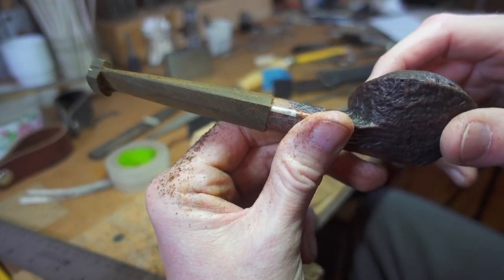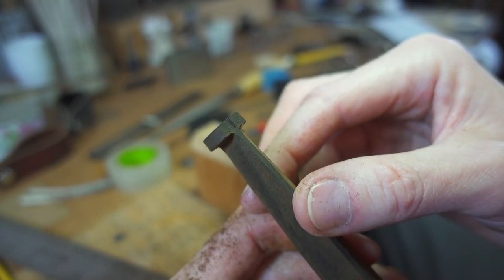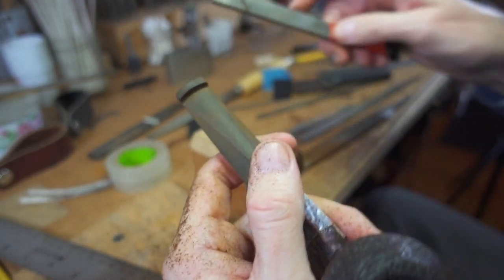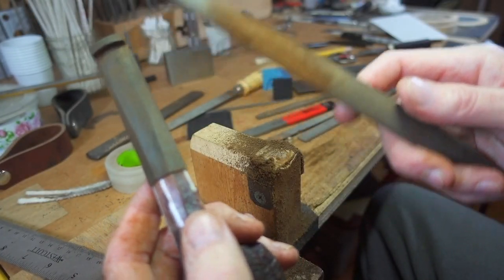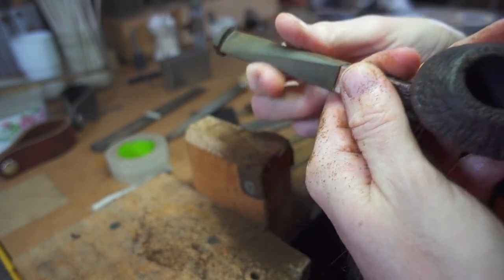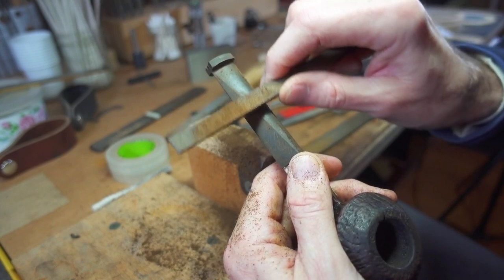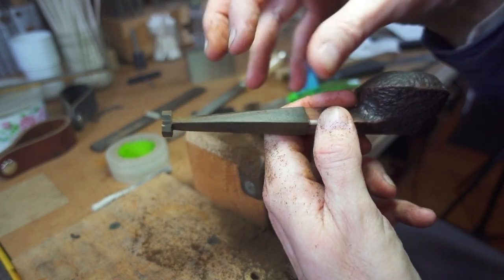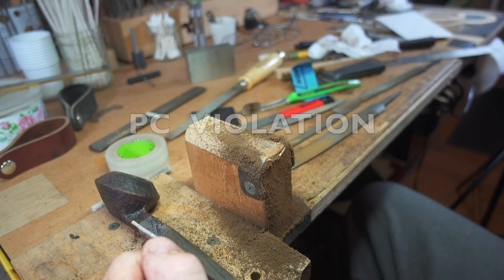Making a Faceted Stem from Vulcanite Rod Stock PART 12 -- Fine shaping B